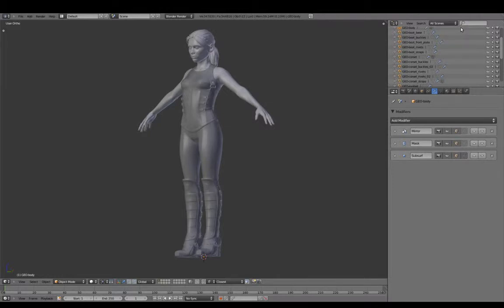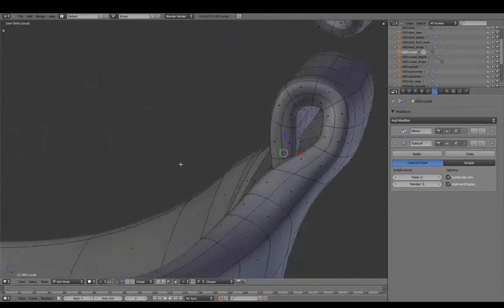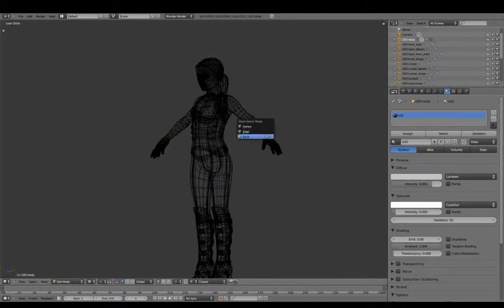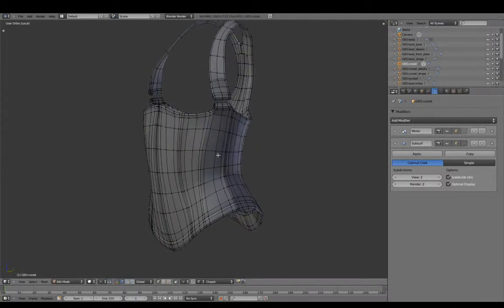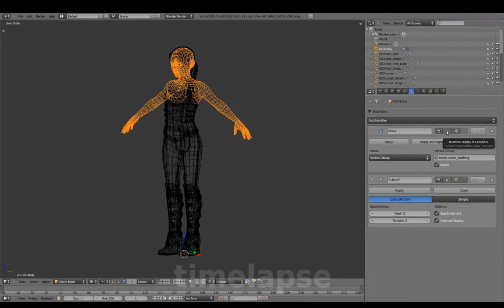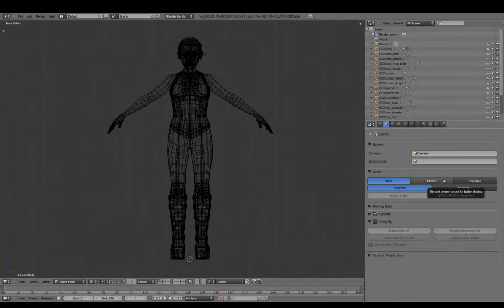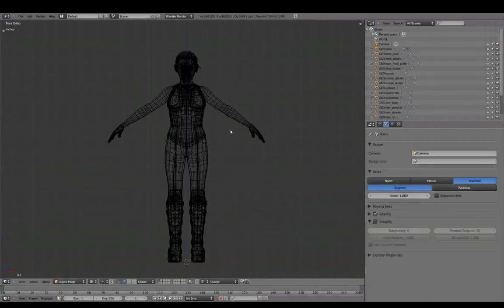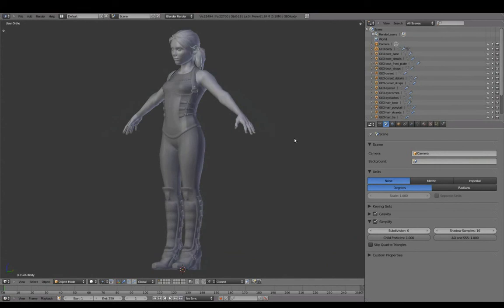Blenderella 06 01 Wrap Up